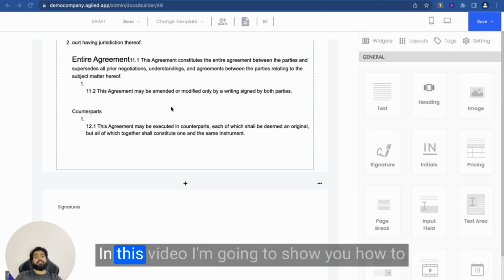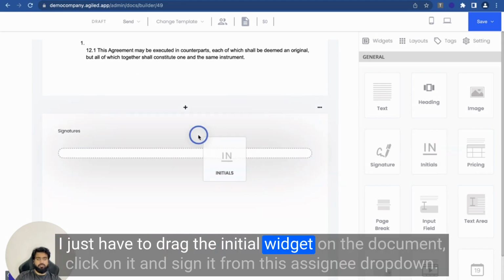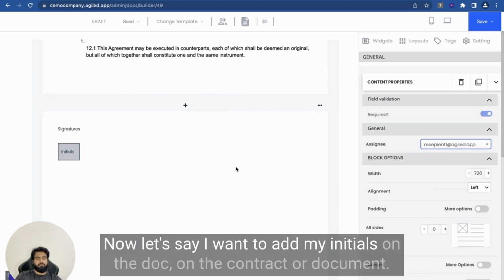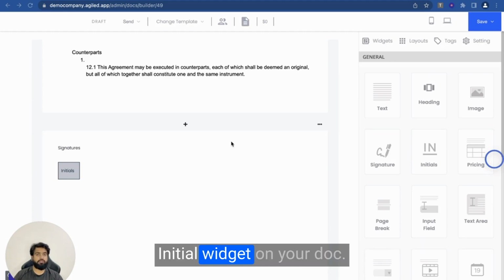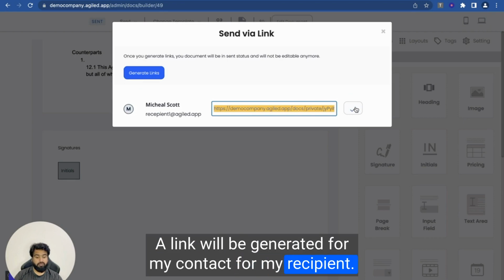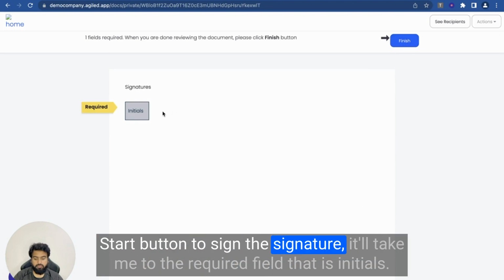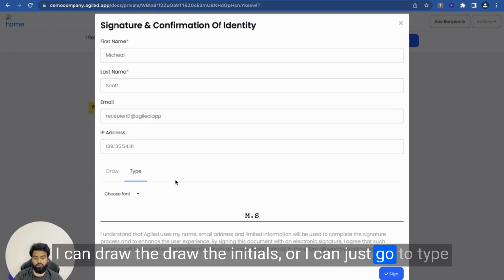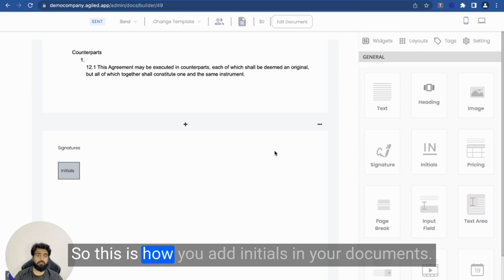How to use Initials Widget in Docs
This is a video about How to use Initials Widget in Docs

00:00 How to use Initials Widget in Docs
00:00 Introduction
00:21 Adding Initials Widget in Doc
01:04 Signing Initials Widget